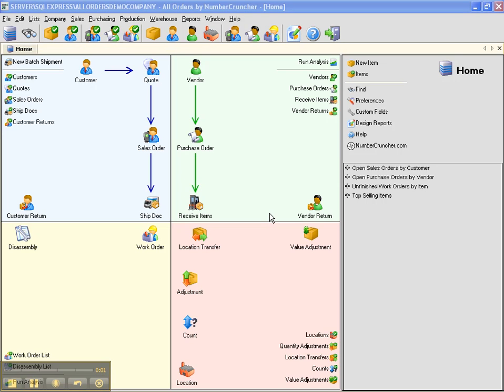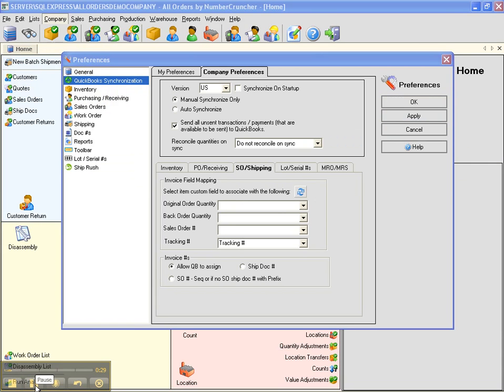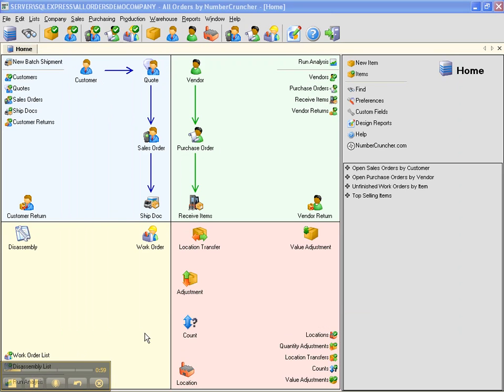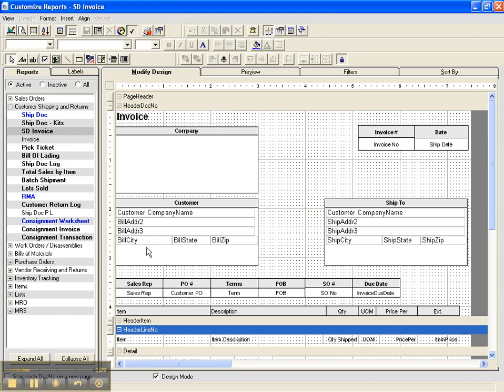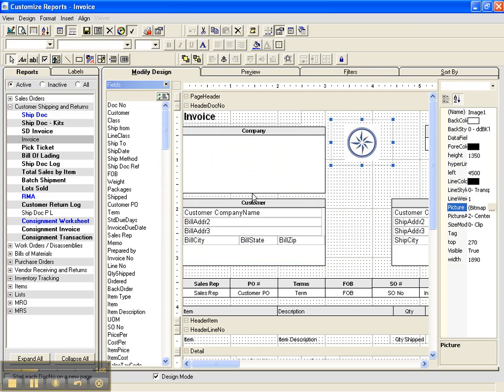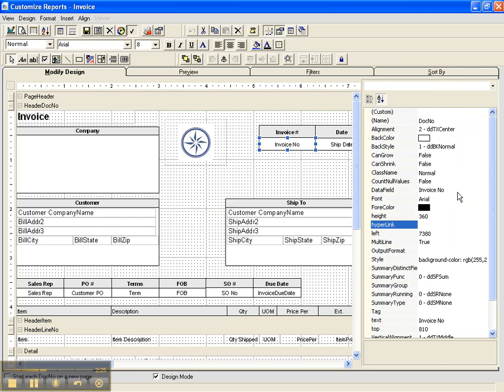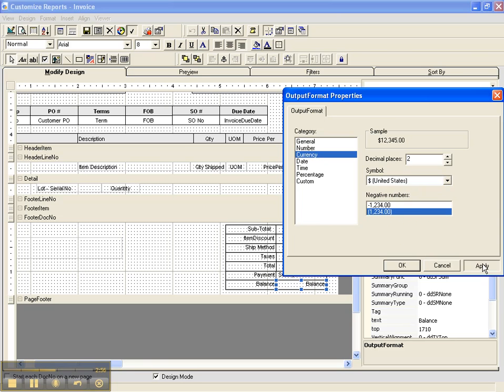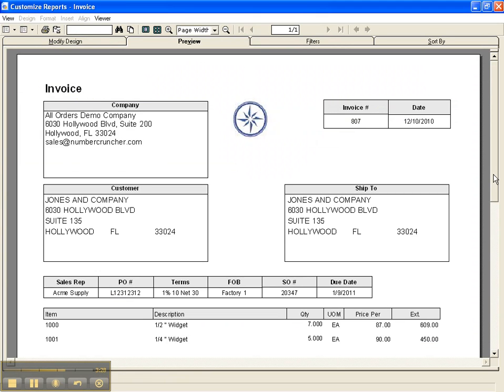Printing an Invoice from All Orders- QuickBooks Inventory - All Orders by NumberCruncher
Invoices can be generated from All Orders.  This video describes how to design and print an Invoice from the ship doc in All Orders.